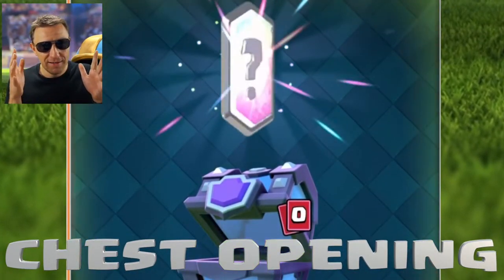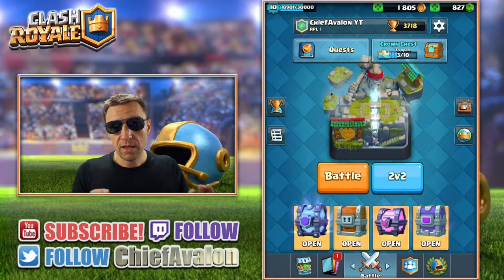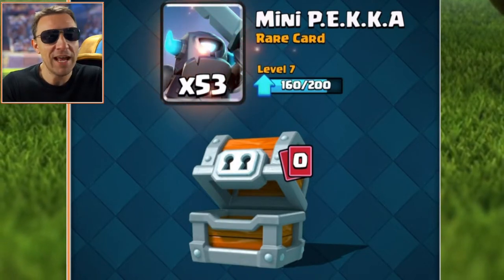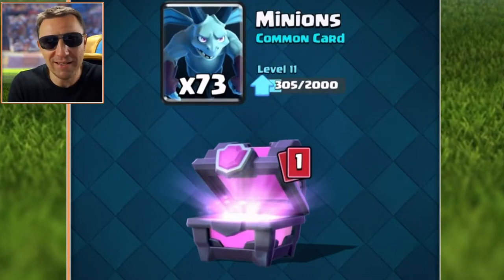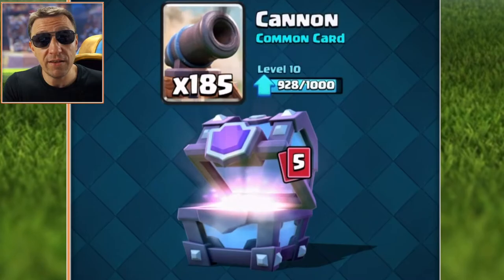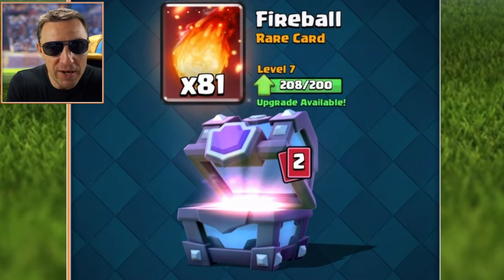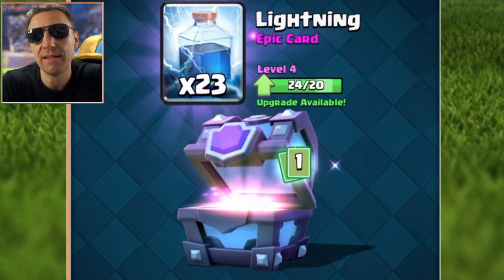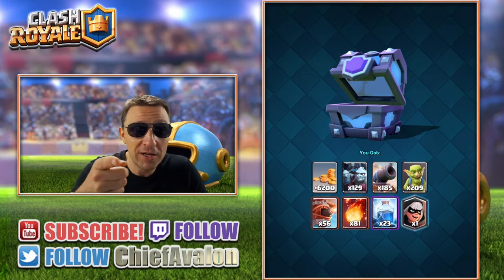CRAZY FREE CHEST OPENING! 🎁 EPIC, GIANT, MAGICAL, SUPER MAGICAL CHESTS! 😎 Clash Royale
Clash Royale - Crazy free battle chest opening! Let's open the epic chest, the giant chest, the magical chest and the super magical chest! And there is a legendary card, can you guess it right?

⭐ MY EQUIPMENT AND MY GAMES ⭐

⭐ THE GAME ⭐